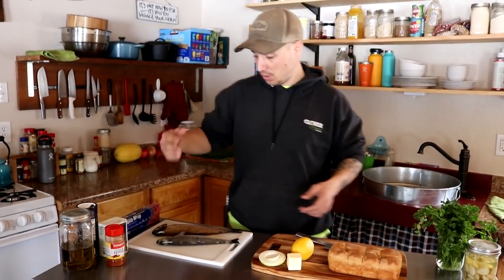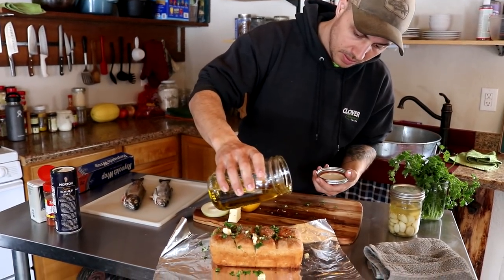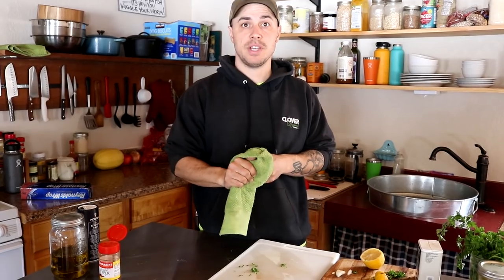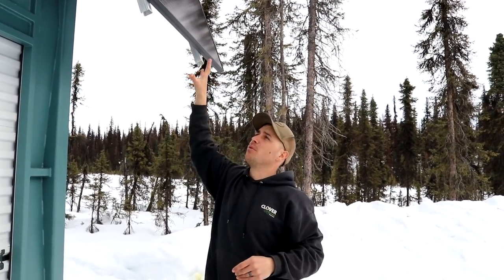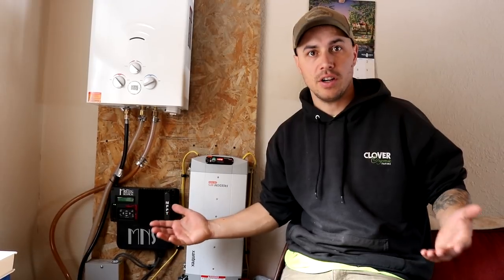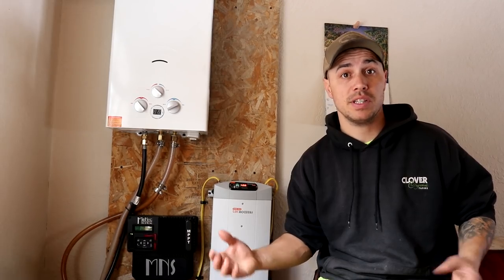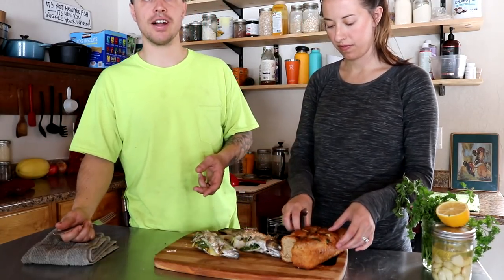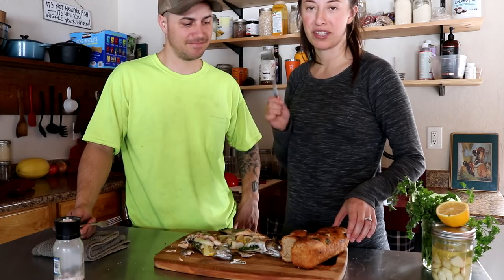Trout vs Salmon Taste Test | Solar Power at the Off Grid Cabin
Which do you prefer? We compare rainbow trout to chinook
salmon and since we have made it through our first winter in Alaska we go over how our solar system preformed.

We thank you for following along on our journey and supporting us to share Alaska with you!

Midnite Solar Charge Controller
Xantrex Freedom Inverter